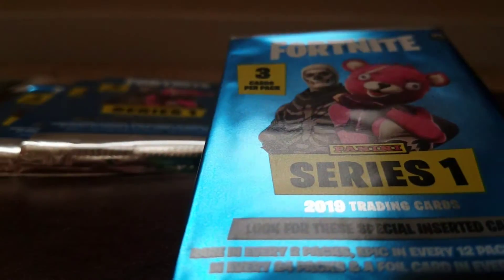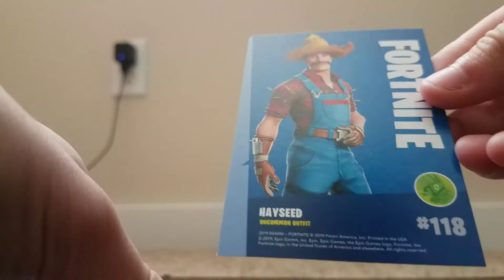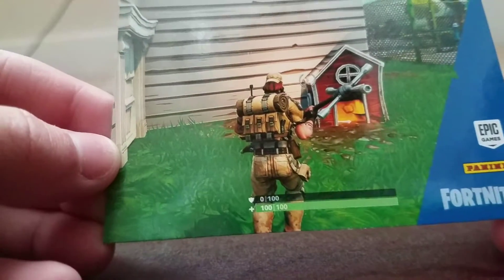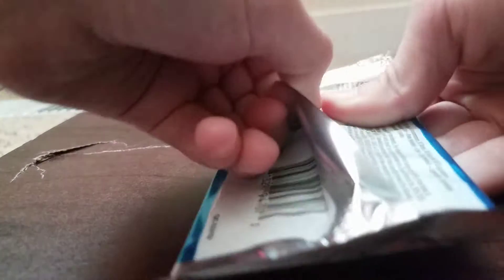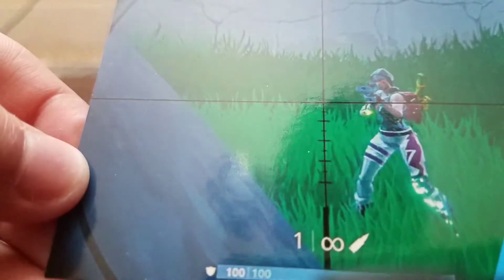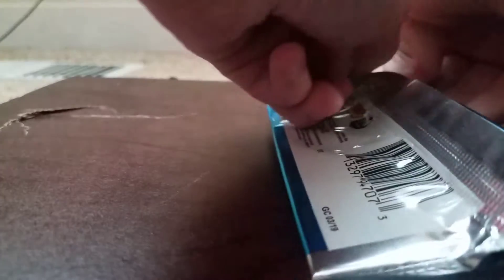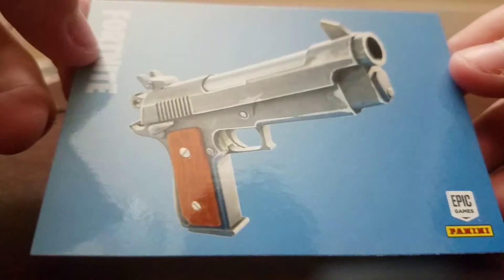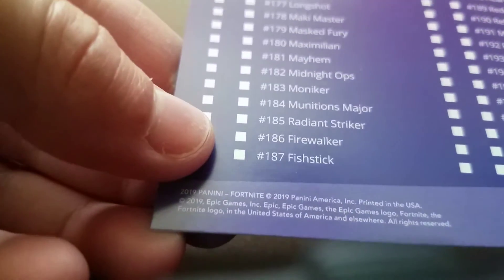Opening 4 packs of Fortnite Cards